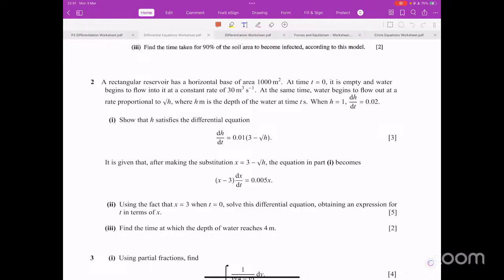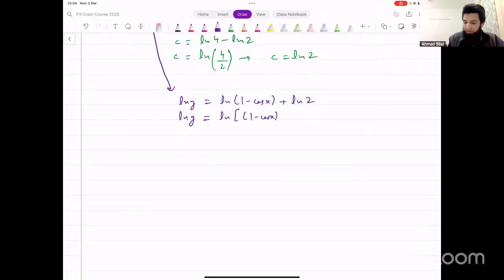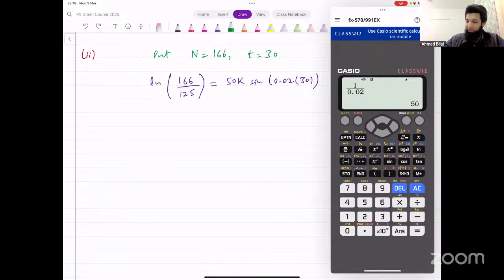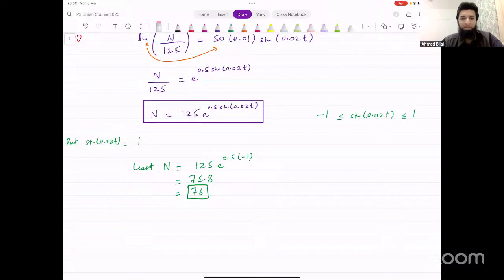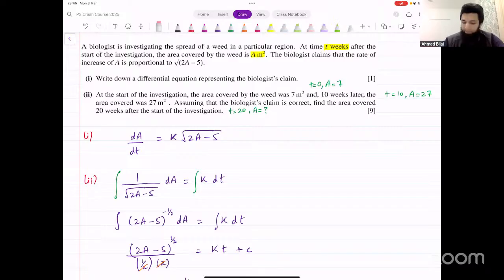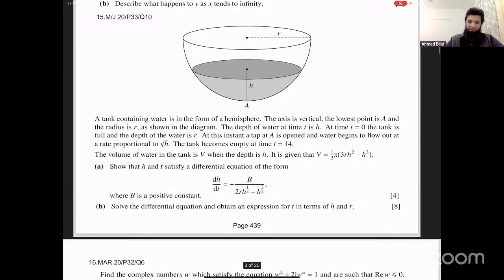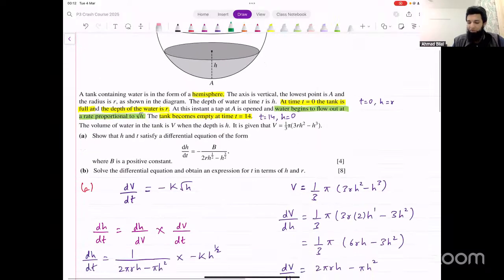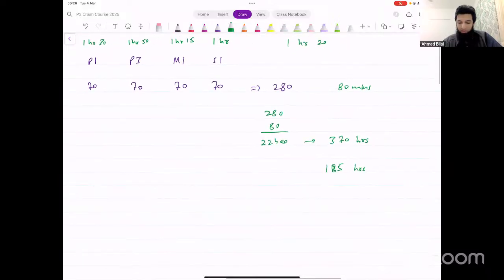P3 Differential Equations | Past Paper Questions | A-level Math P3 Crash Course 2025